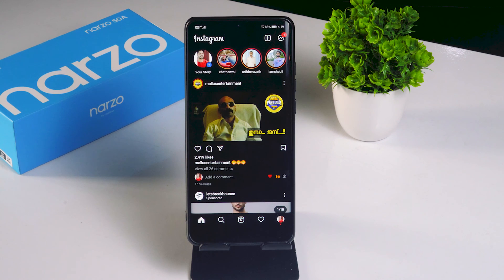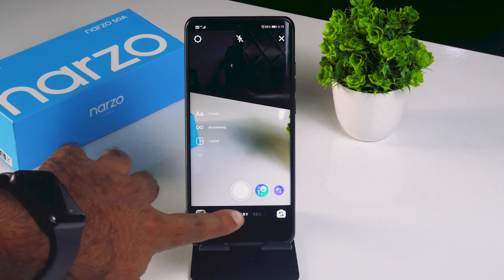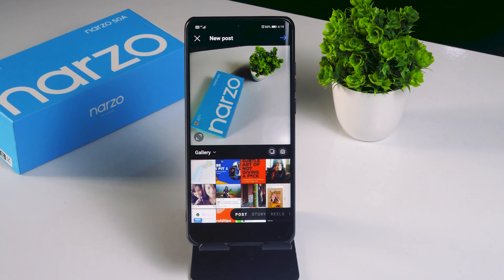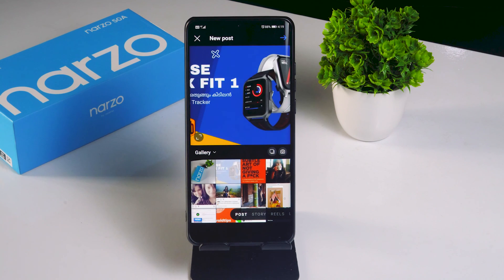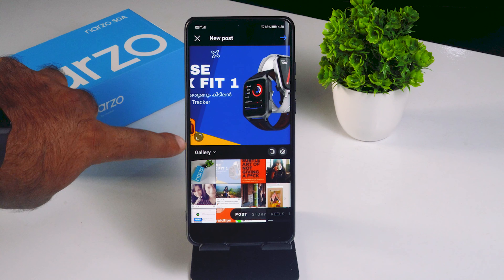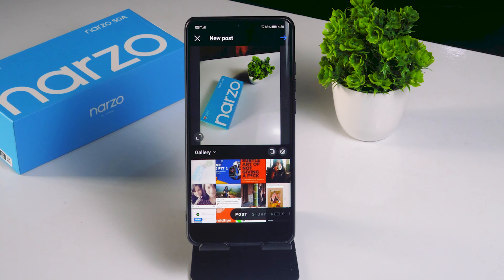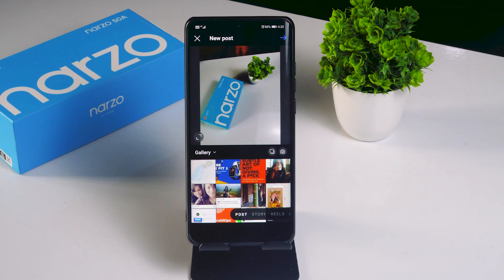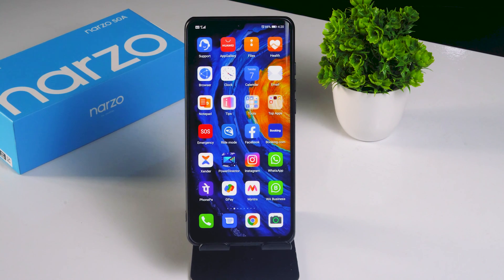How to Stop Automatically Zooming Images in Instagram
Instagram is a strange beast. Although it is extremely user-friendly, some aspects of it will make you resort to asking Google for help in frustration. This is especially true if the problem is related to posting photos. After all, Instagram is the most popular social medium in the world and it is based on photos. Fortunately, if you ever encounter a problem with this platform, a workaround is often already available. The people who use Instagram a lot might not necessarily be techies, but they are definitely Instagram-savvy. One of the main issues concerning posting on Instagram is that it is almost exclusively a mobile app. The screen size plays a vital role in most phones and depending on the model, sizes do vary. With the maximum aspect ratio of 4:5 for portrait posts (4 pixels wide by 5 pixels tall), Instagram isn’t tall-photo-friendly; the portrait-sized photos are the name of the game here. Unfortunately, most phone photos happen to be tall, which makes Instagram zoom them in to fit the 4:5 ratio. In this Video, we will Show you How to Stop Automatically Zooming Images in Instagram.

THIS VIDEO ALSO ANSWER FOLLOWING QUESTION:
how to stop zooming automatically on Instagram
How to stop zooming problem in Instagram
How to stop Instagram zooming in on Video
Stop Instagram From Auto Zooming
Stop Instagram From Cropping Photos

How to Stop Zooming in Instagram on Android
How to Stop Zooming in Instagram on iphone
How to Stop Zooming in Instagram issue